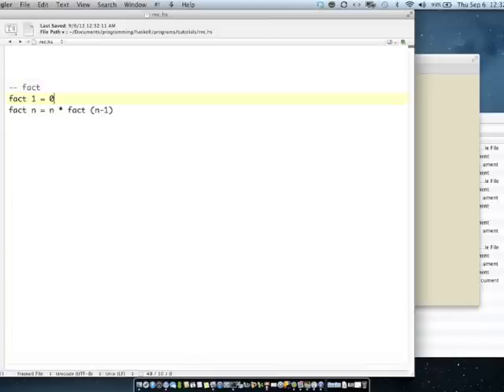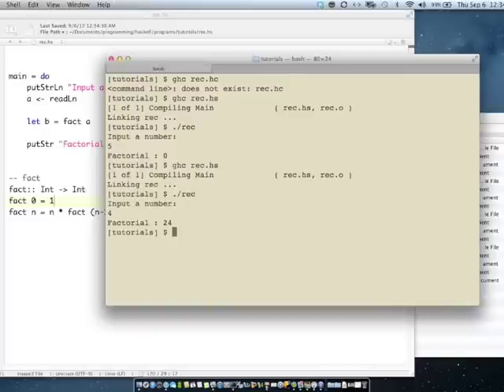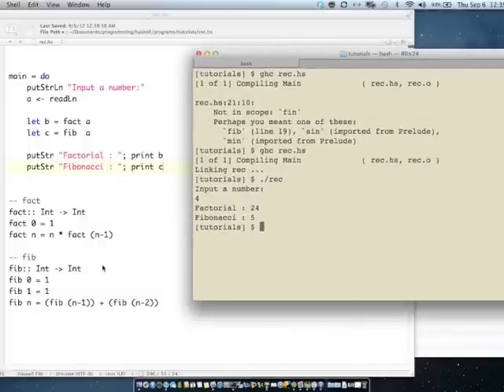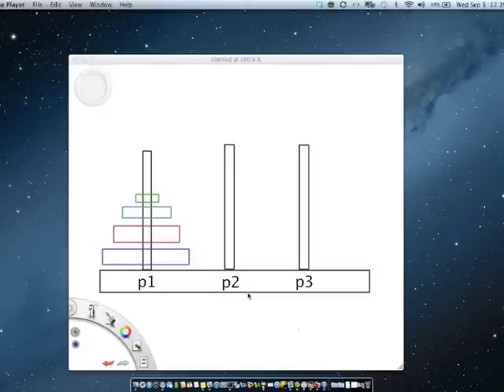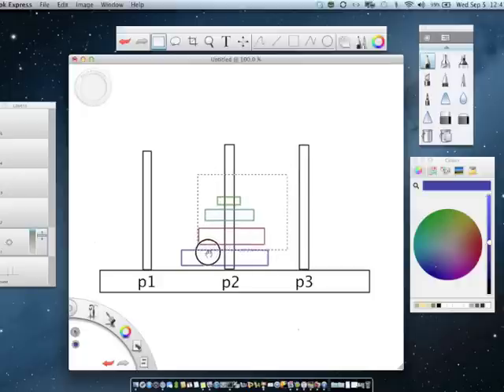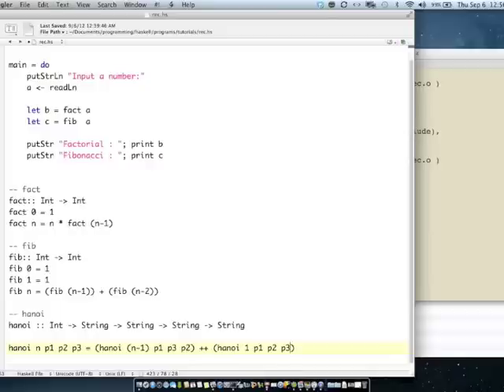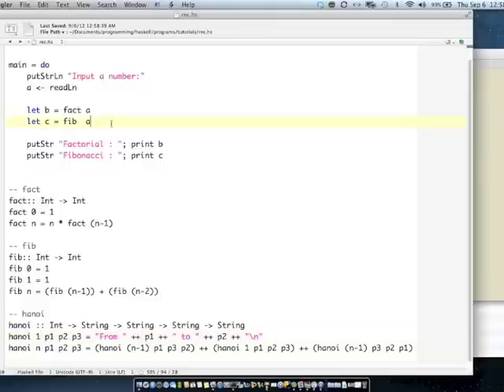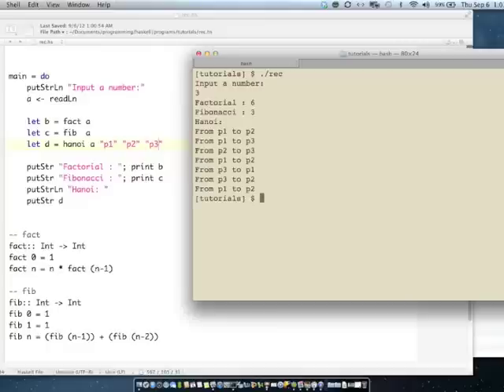Haskell Tutorial 3 - recursion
This is a basic tutorial on how recursion is accomplished in Haskell ...